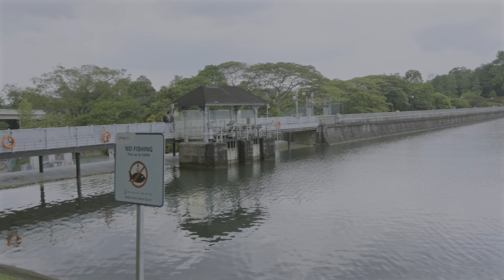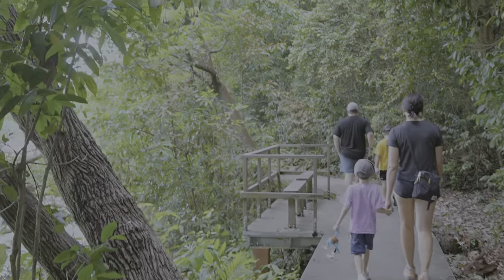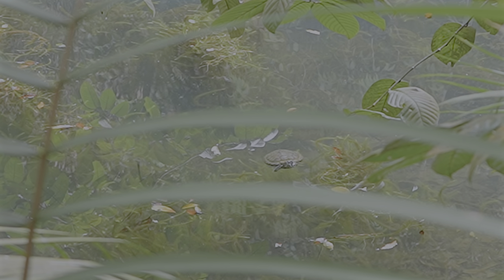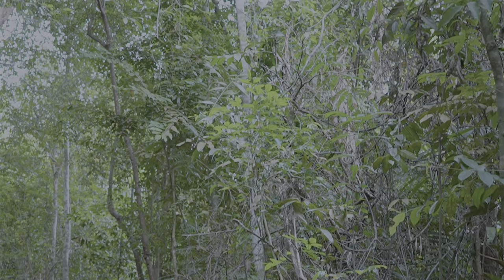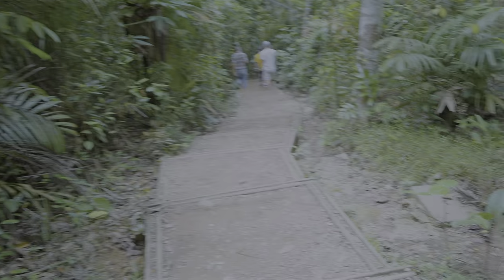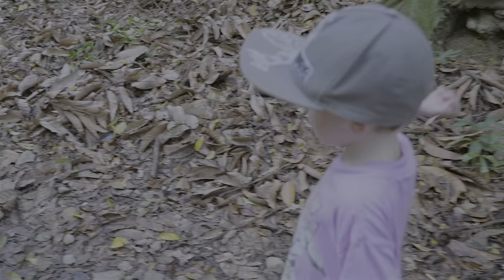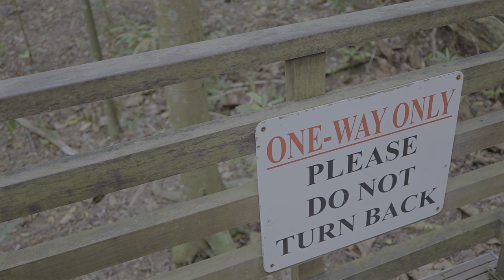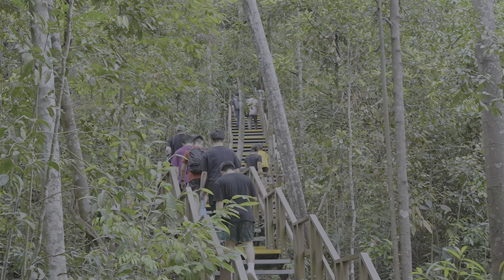Macritchie Reservoir Trails, Singapore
Me and the fam head out to where the MacRitchie Reservoir and various nature trails are.

Sprawling with over 20km of trails, including the TreeTop Walk it is an experience you cannot miss when visiting Singapore, especially the ability to get up close to some of the local residents.